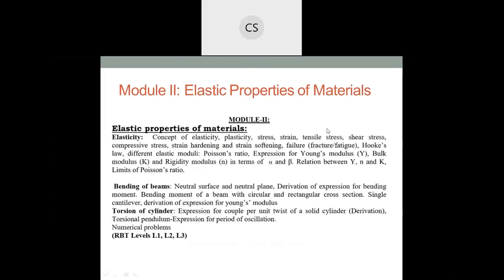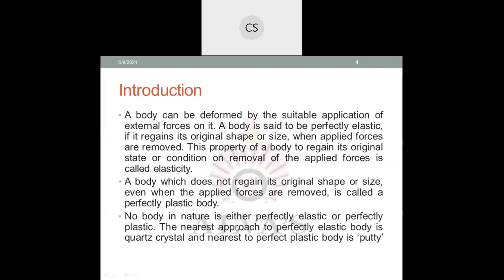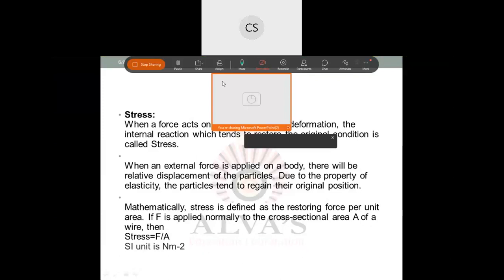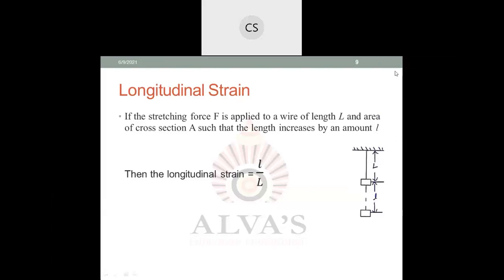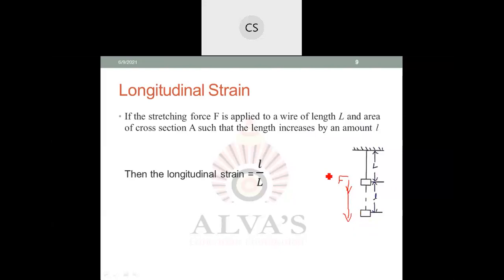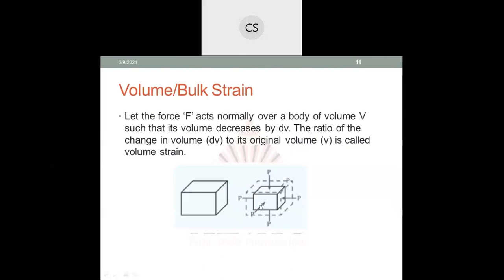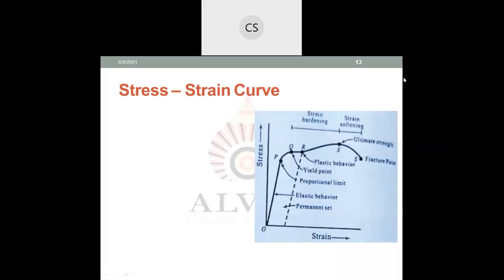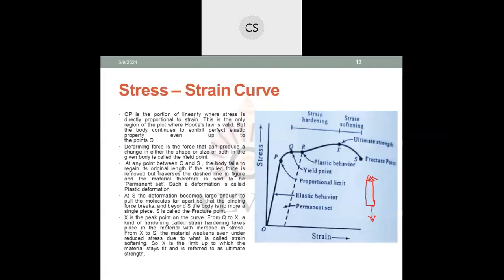Elasticity 1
In this video I will discuss introduce elasticity, different types of stress & strain. Analysis of stress-strain curve